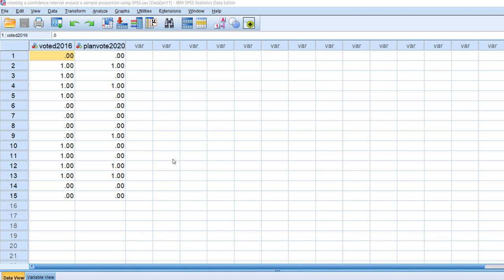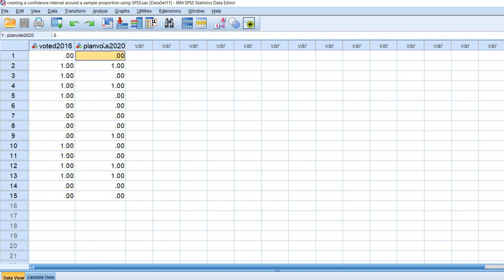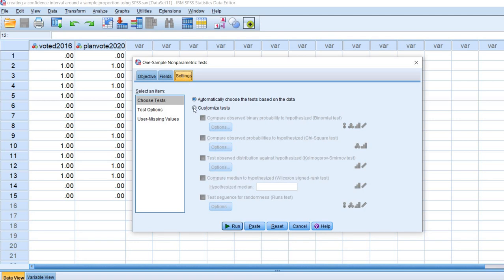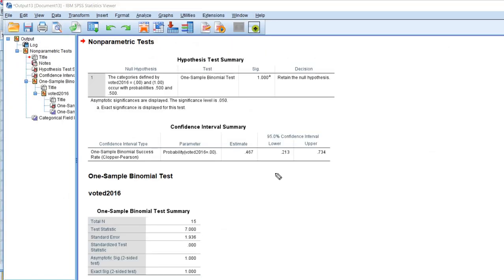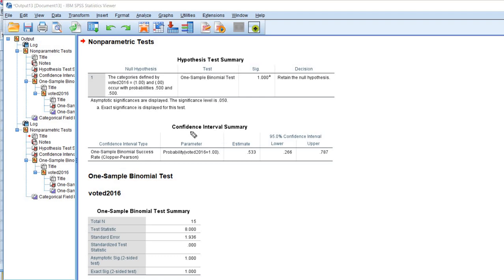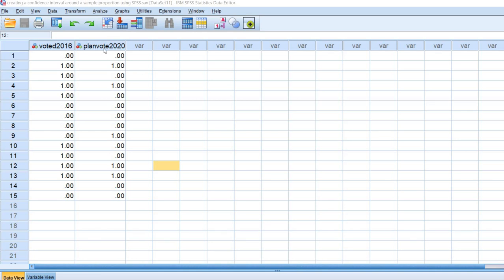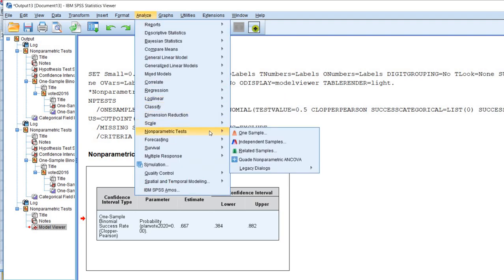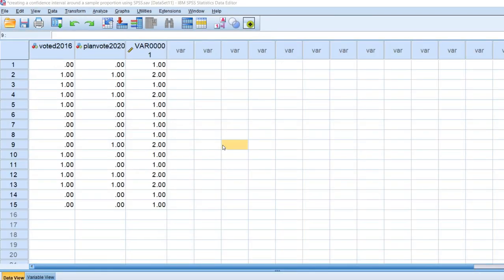Confidence interval around a sample proportion using SPSS (June, 2020)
This video demonstrates how you can easily obtain a confidence interval around sample proportions using SPSS. In this video I focus on demonstration of Clopper-Pearson exact confidence intervals. You can obtain a copy of the data used in the video

Note: Clopper-Pearson intervals are formed using the binomial sampling distribution An alternative method (not shown in the video, but sometimes shown in textbooks) is to use the z-distribution to construct a symmetric interval around the proportion (referred to as 'normal distribution approximation'). That approach, however, is best used when the sample proportion is nearer to .50 [and not very close to 0 or 1] and/or your sample size is large. As your proportion gets closer to 0 or 1 (i.e., the boundaries for proportions), then larger and larger samples would be required to construct symmetric confidence intervals where one of the bounds does not end up falling outside the range of 0 and 1. A Powerpoint and Excel file can be downloaded that goes into more detail regarding using the 'normal distribution approximation'.